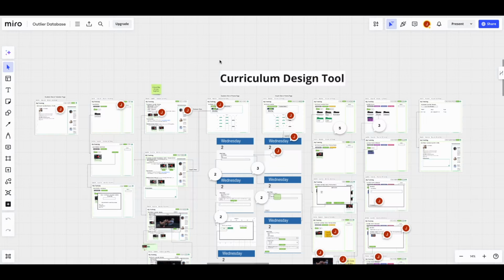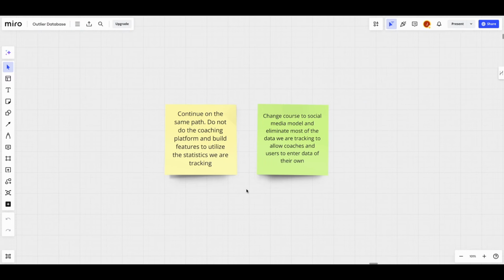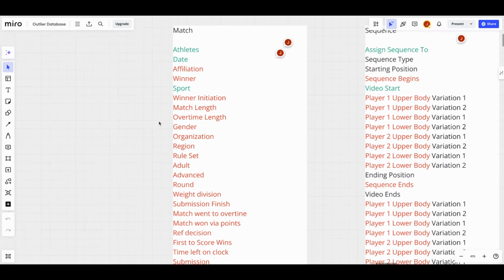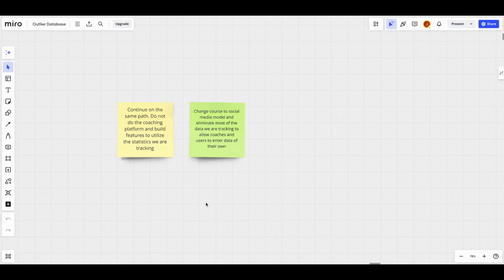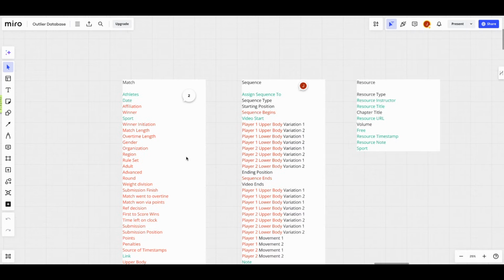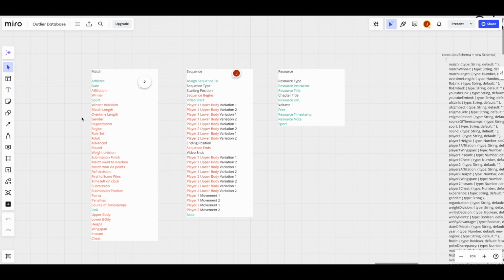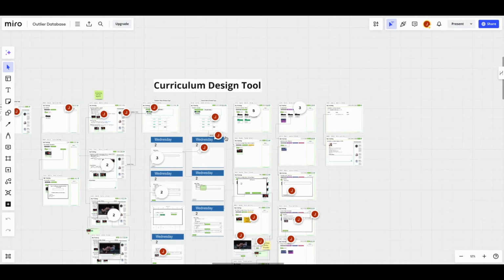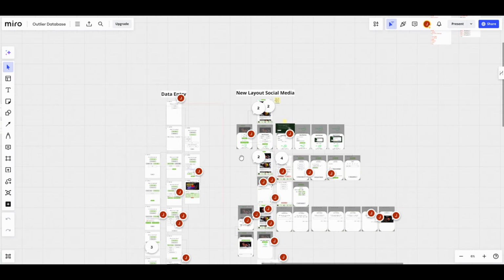Change of plans - Outlier Database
Membership includes the first jiu jitsu chat bot, free access to my half guard passing instructional, and access to the discord.